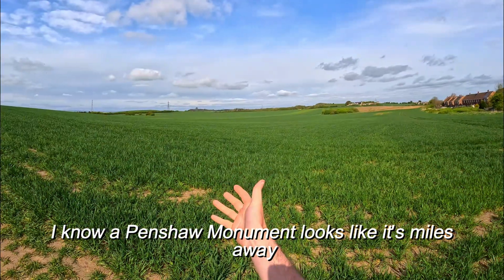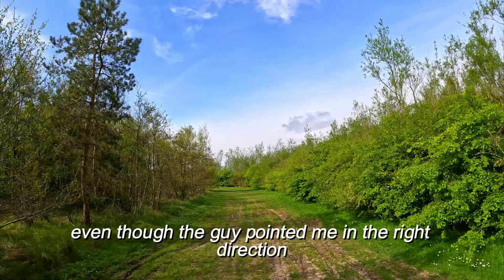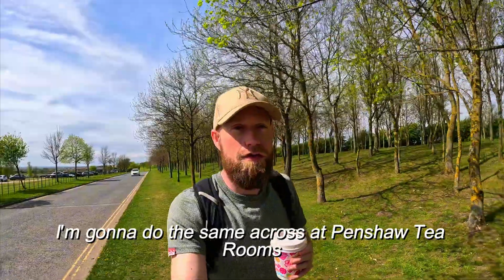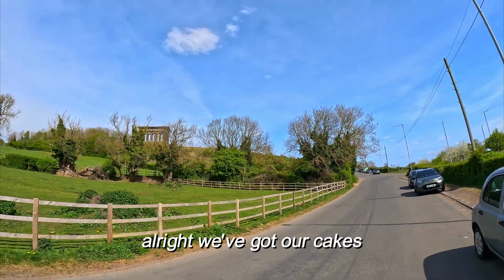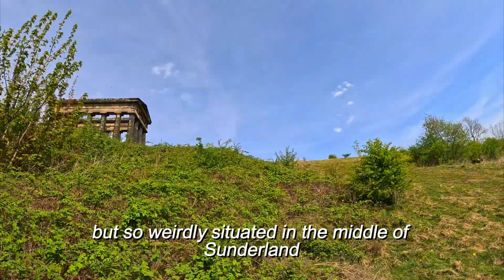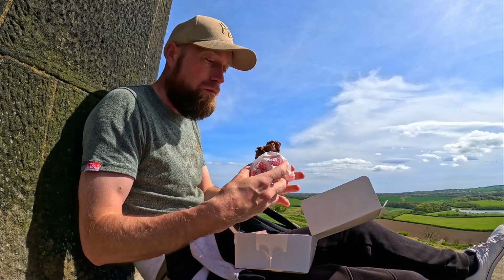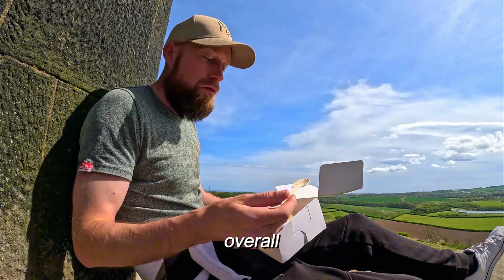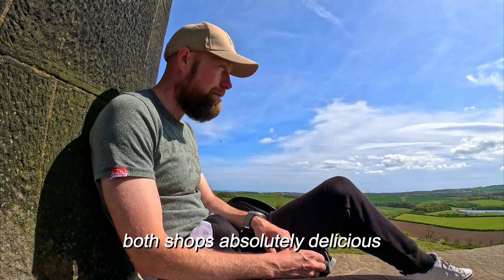Love Lily Vs The Penshaw Tea Rooms Food Review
Come along for a tasty day out as I compare cakes from Love Lily and Penshaw Tea Rooms! I kicked things off in Farringdon, wandered through Herrington Park, and ended up at Penshaw Monument to dig into a fudgy brownie from Love Lily and a strawberry cream cake from Penshaw Tea Rooms. Which one’s the winner? Check it out!